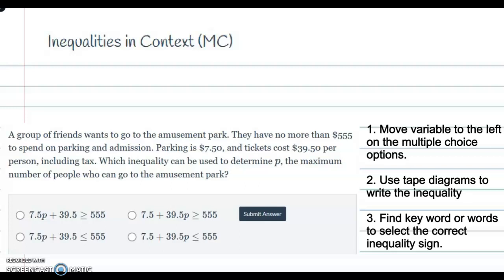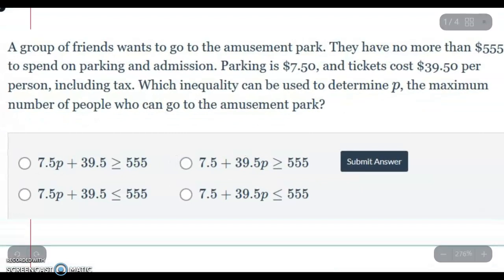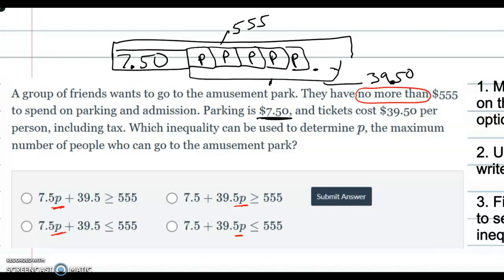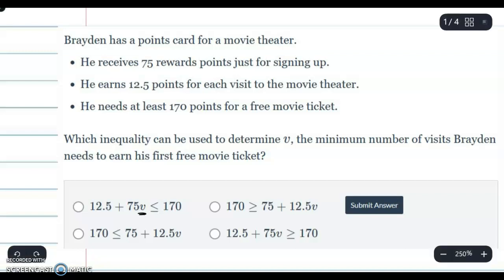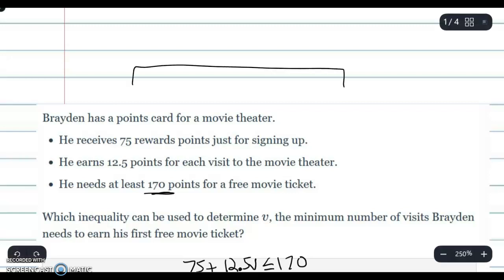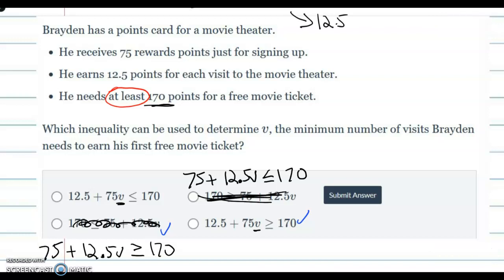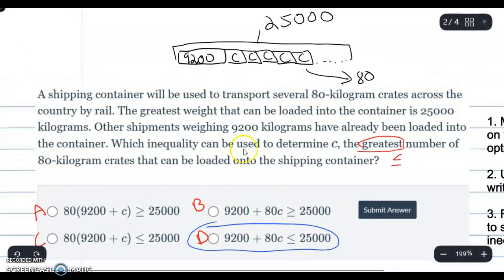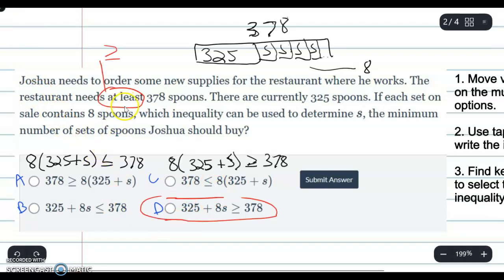Inequalities in Context (MC)